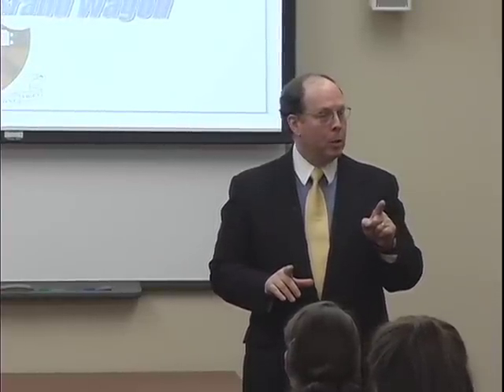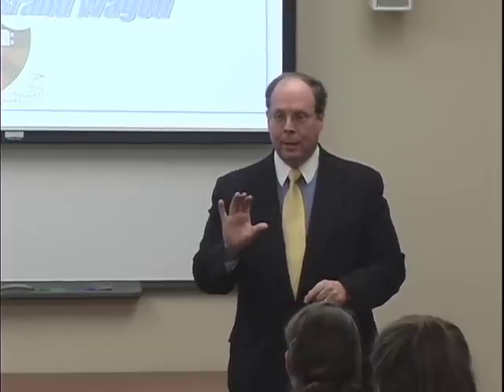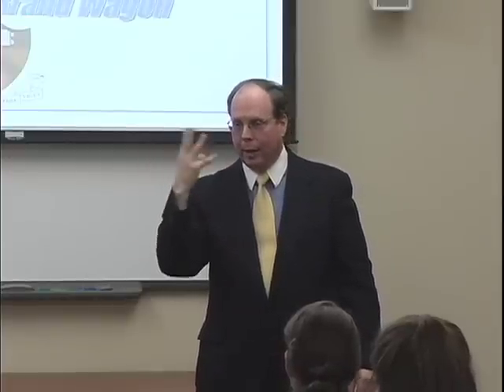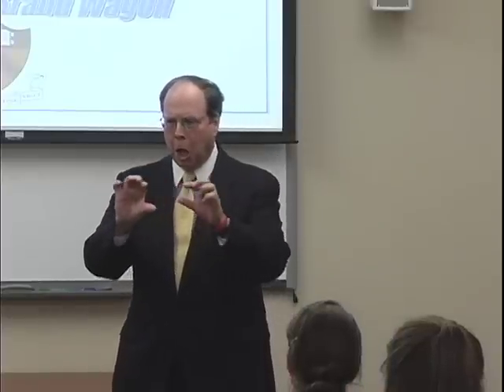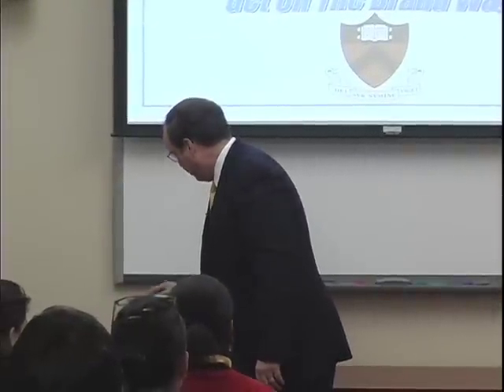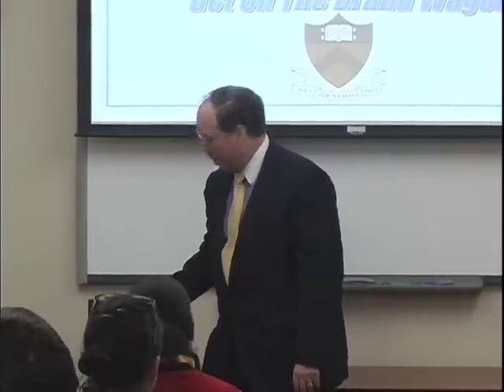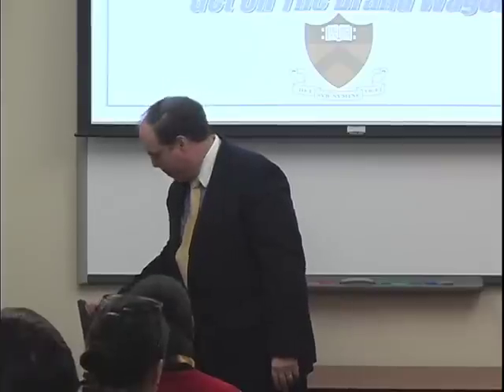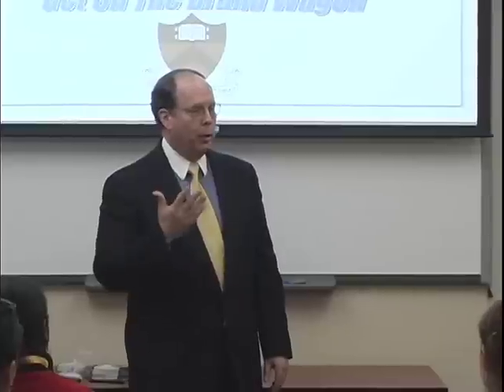Strategic Marketing - Apple, iPod, and Insights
Rod McNealy, Johnson & Johnson Marketing Executive, Wharton Lecturer, presenting on the critical Marketing Concept of Consumer Insights in Apple Computers and the iPod to a Princeton audience, Learn more at RodMcNealy.com